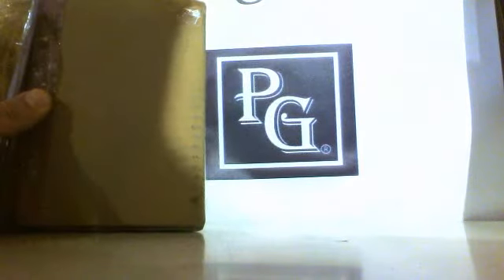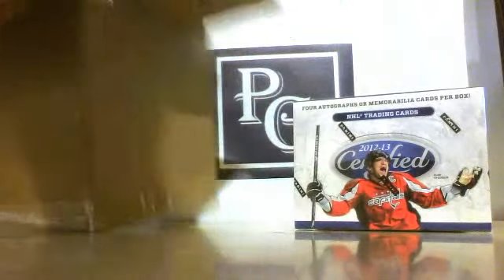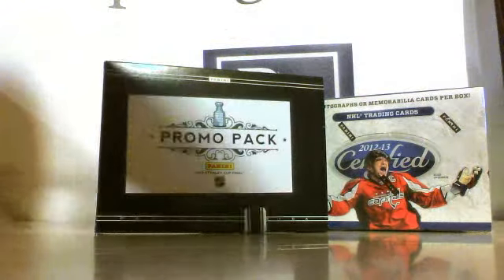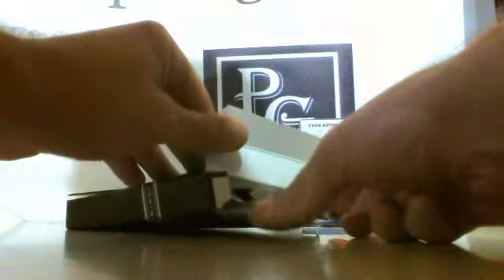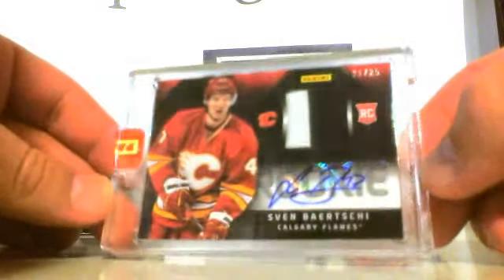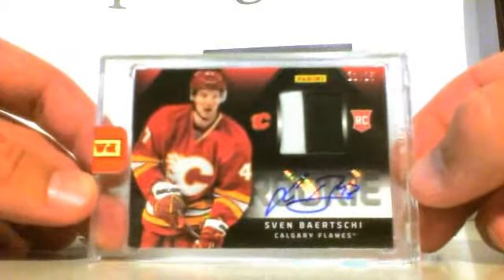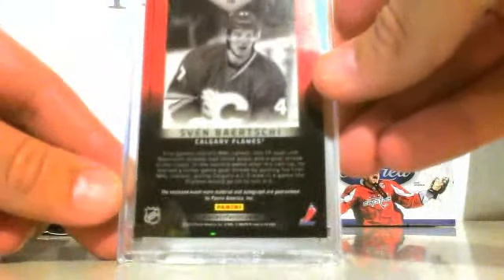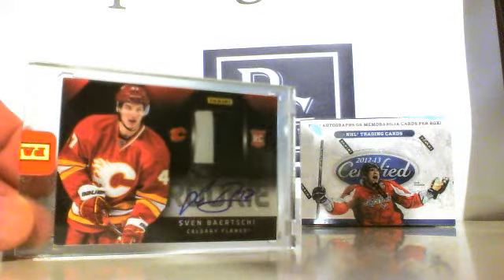The Pack Gambler - 2013 Panini Stanley Cup Promo Pack - Sven Baertschi Prime Patch Autograph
Short mail day video from Panini. Purchased a box of 2012-13 Panini Certified for the Stanley Cup Promo Pack and pulled a Sven Baertschi Autographed Prime Patch #'d 21/25

Also check out our Online Store for Singles, Box Breaks and Much more!